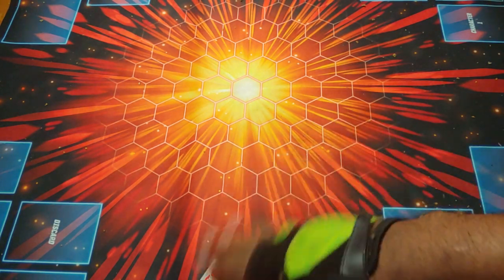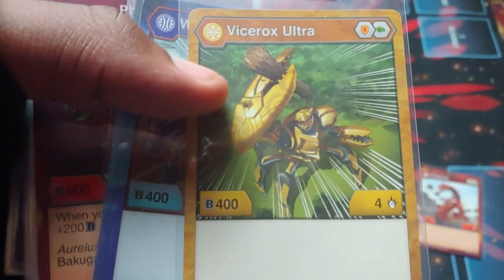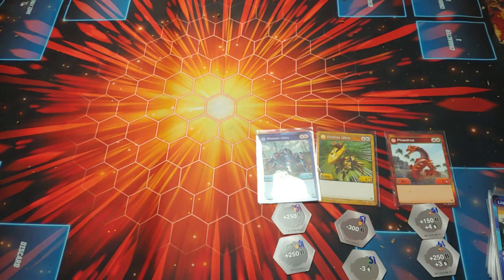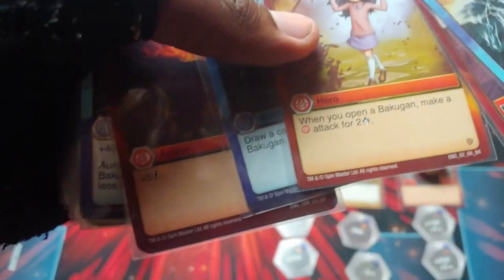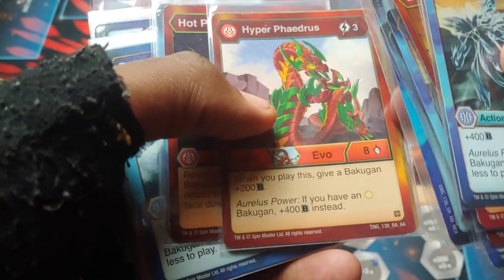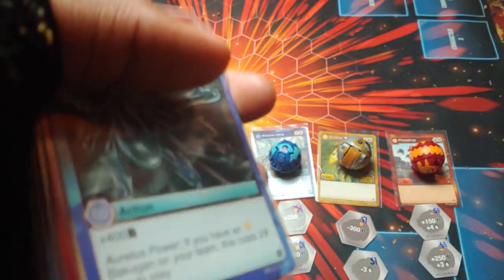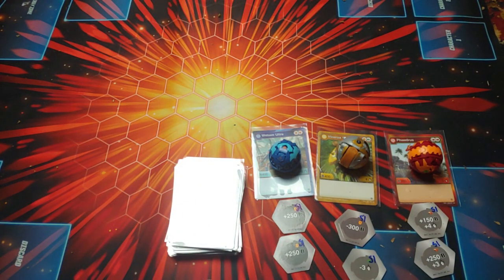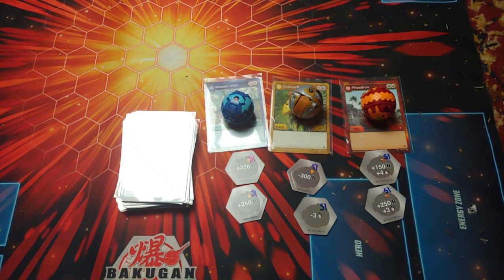BAKUGAN DECK PROFILE #51! PYRUS AQUOS AURELUS POWER!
Time for my 51st bakugan deck profile!